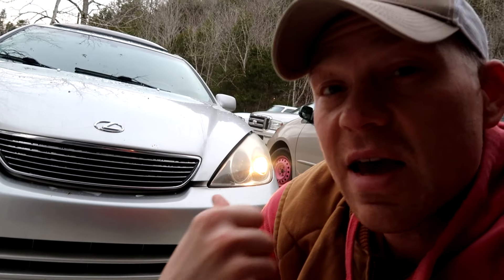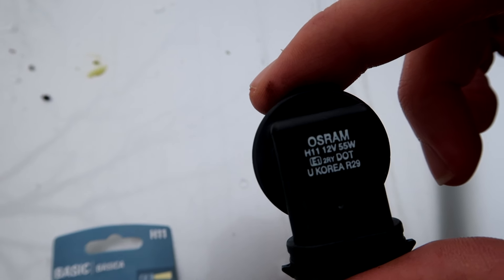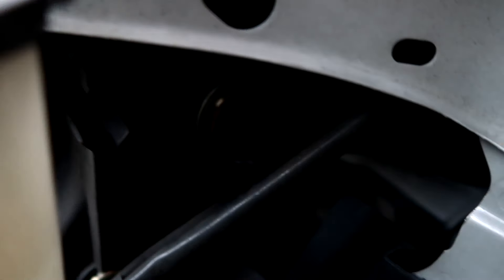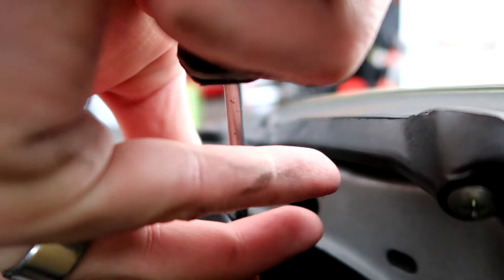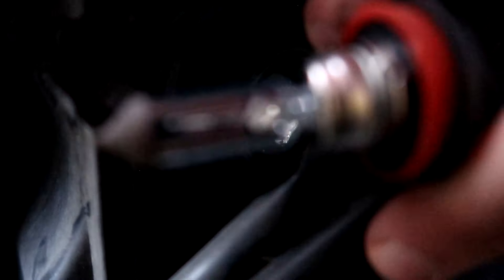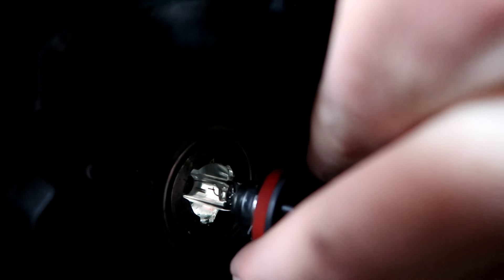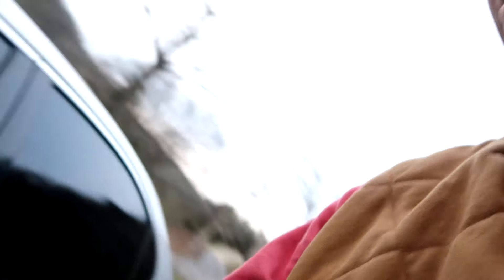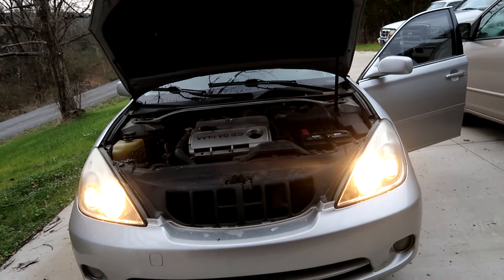Lexus ES Headlight Bulb Replacement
Quick how-to video on how to replace the headlight bulb on your Lexus